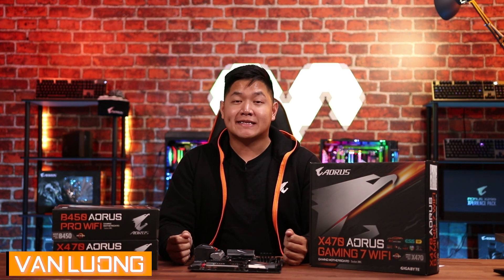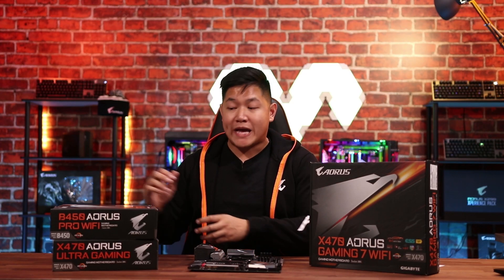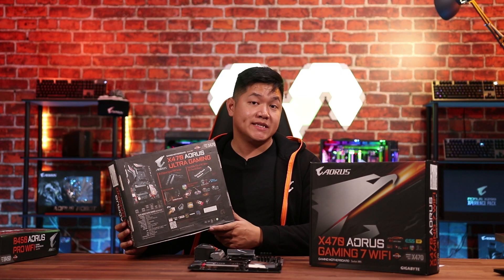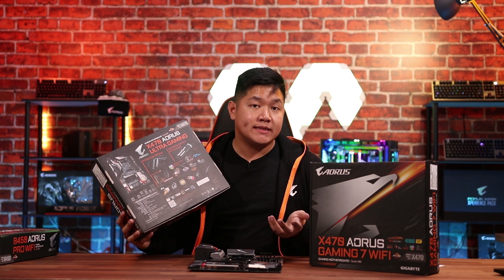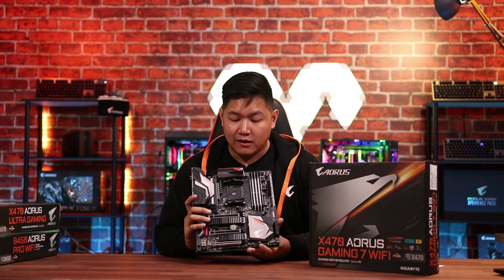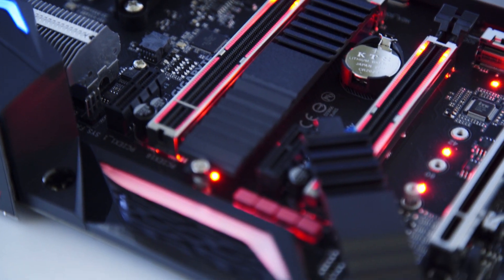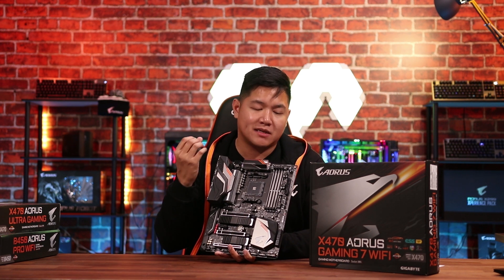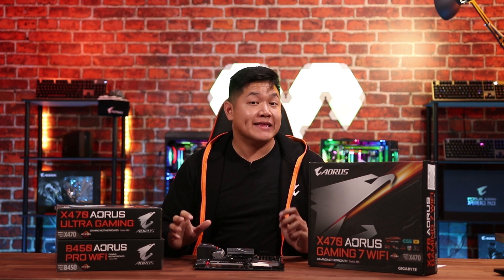Choosing the BEST AMD AM4 Motherboard | Buyer's Guide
Van explains which of our AORUS motherboards fits best to your needs!

Here are the boards we talked about during that video:
- B450 AORUS PRO WIFI
- X470 AORUS ULTRA GAMING
- X470 AORUS GAMING 7 WIFI